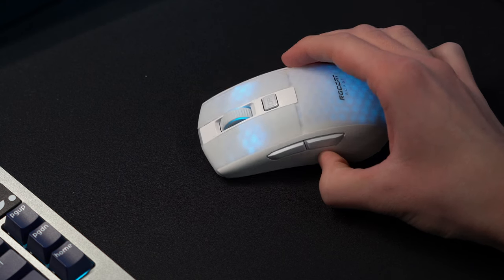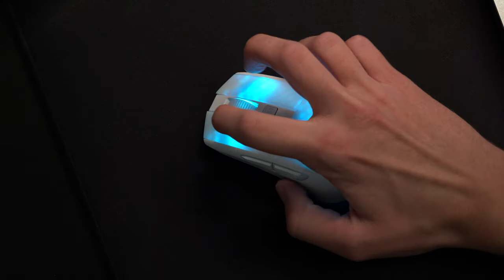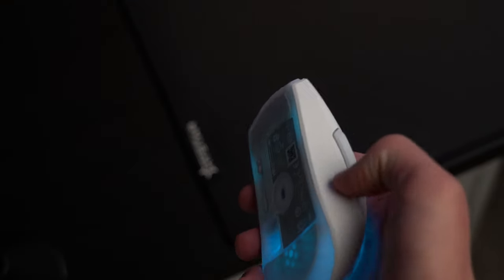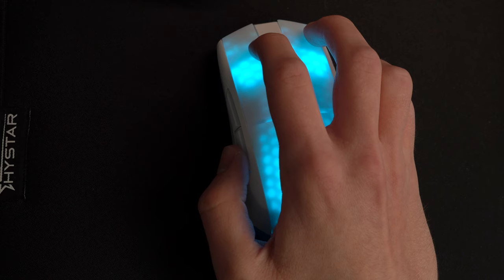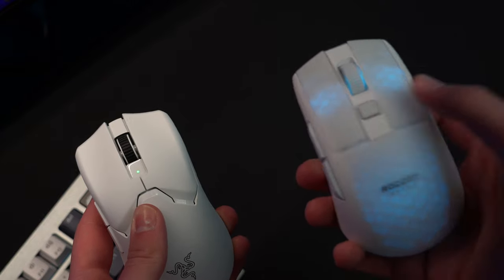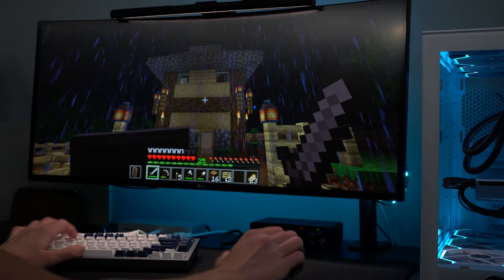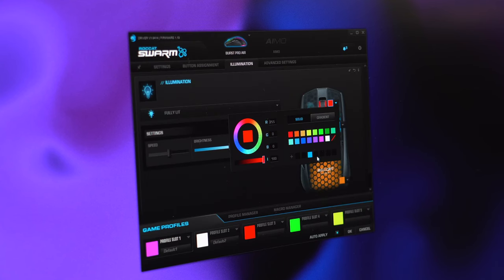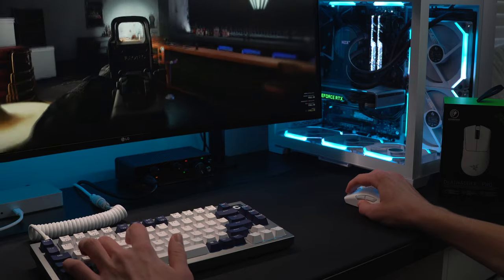The Most UNDERRATED Gaming Mouse I’ve Used! | Roccat Burst Pro Air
I've had a couple of months to main the Roccat Burst Pro Air Wireless gaming mouse and I can say it's almost the perfect choice. Its lightweight design paired with a comfortable shape makes it great for those long gaming sessions.

(Amazon)

Review units were provided free of charge. Roccat did not see the video before it went live and all opinions are my own.